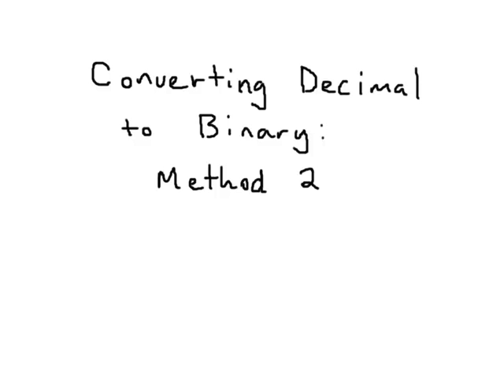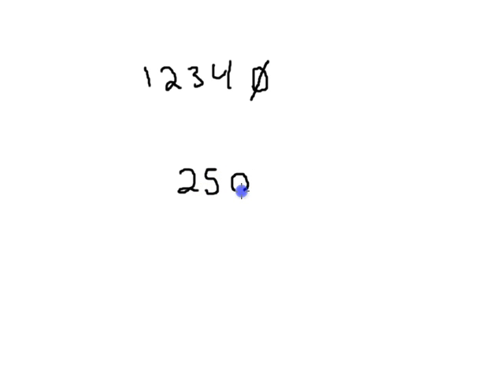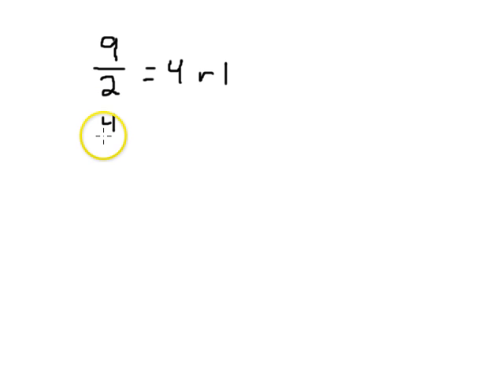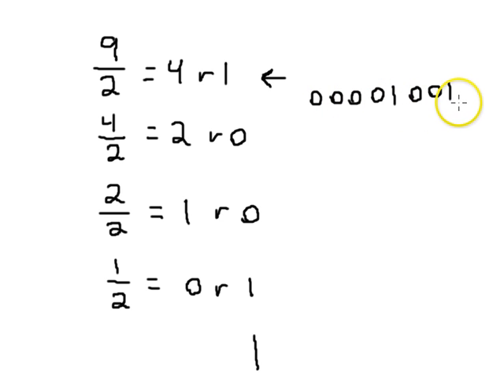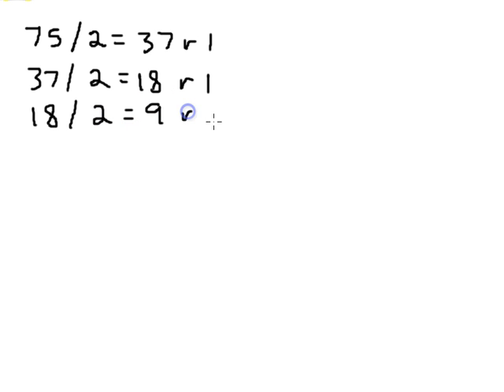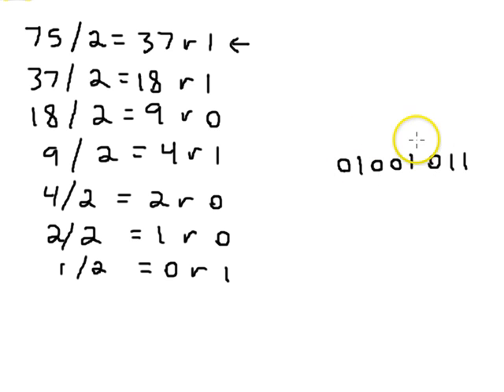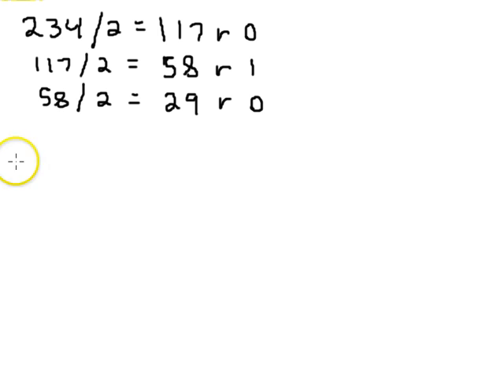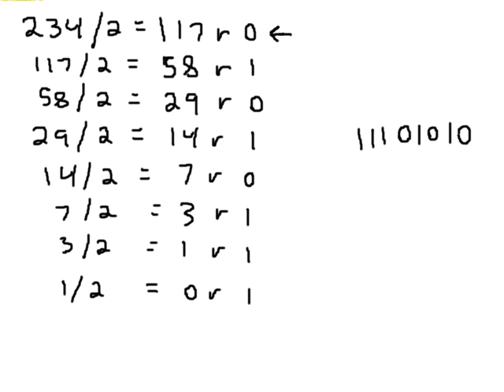Converting Decimal to Binary: Method 2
Shows a method that can be used to convert decimal numbers into binary.